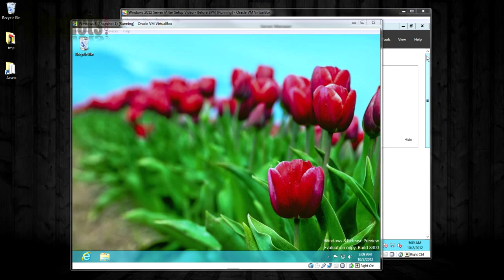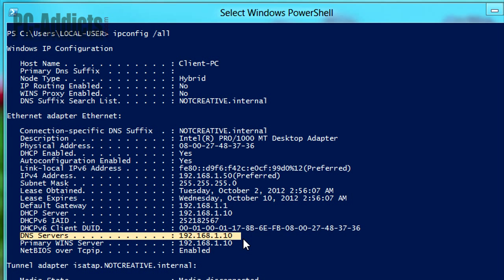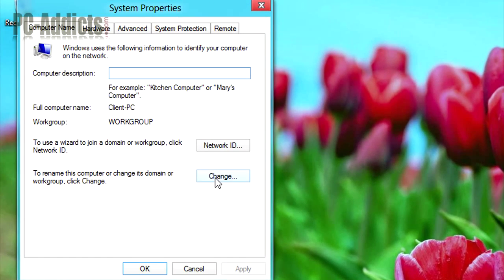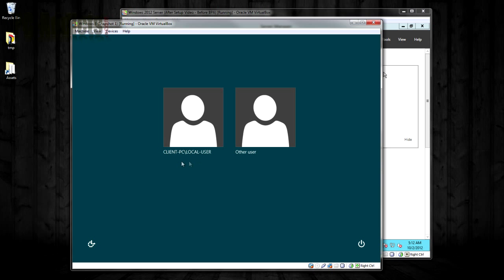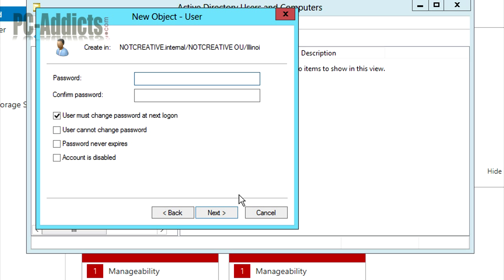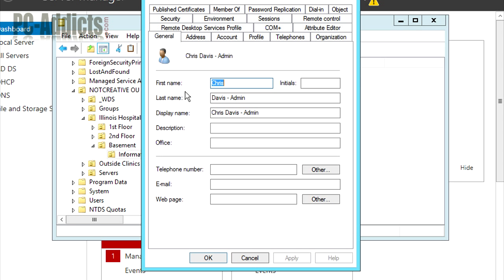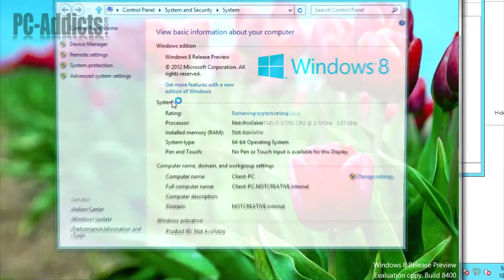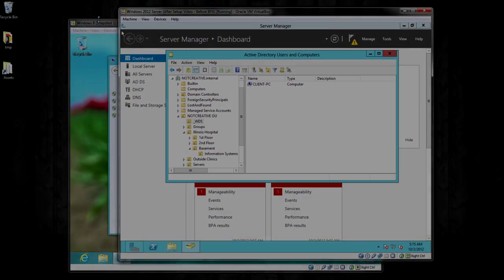Server 2012 Join Windows 8 to Domain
How to join Windows 8 to domain (Windows Server 2012). Joining a client computer to a domain is a fairly simple process. However, I have received quiet a few questions from viewers asking for help. Towards the bottom of this tutorial will be a Troubleshooting section that can assist if you run into troubles.